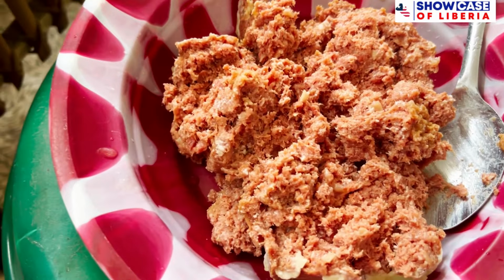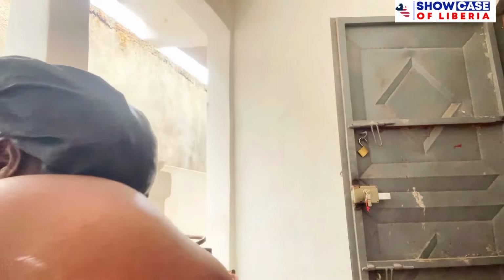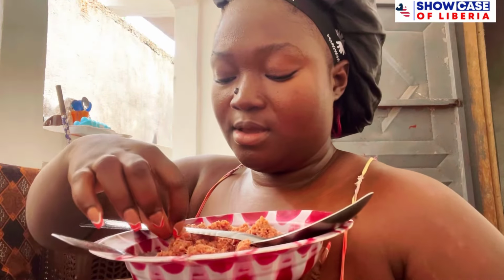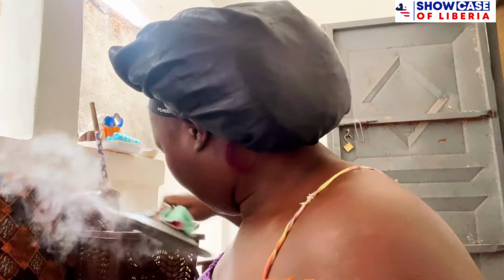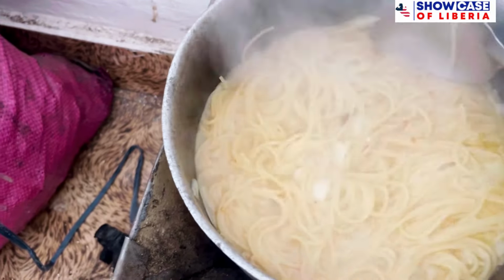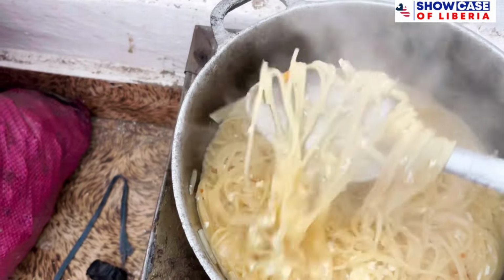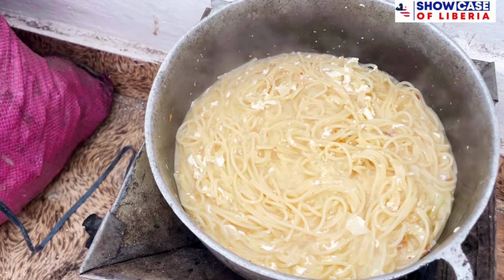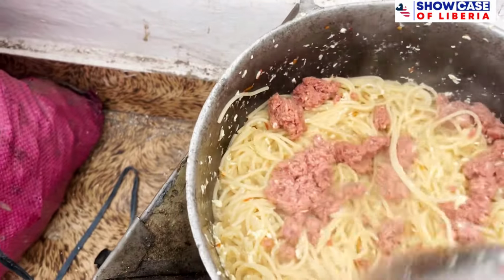Finally back home in Liberia see what I got from eastafrica +first cooking video with my family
Finally back home in Liberia see what I got from eastafrica +first cooking video with my family cooking video#cookingathome